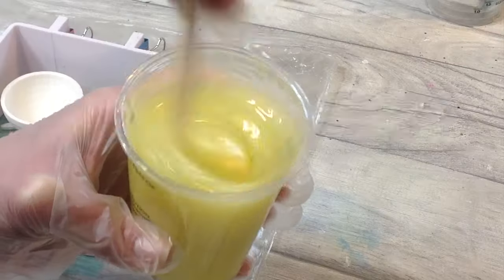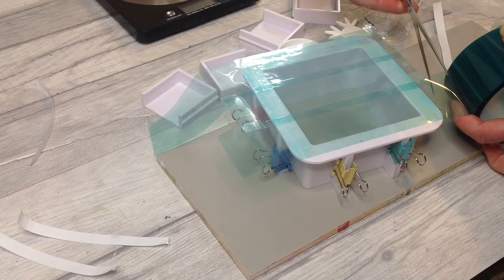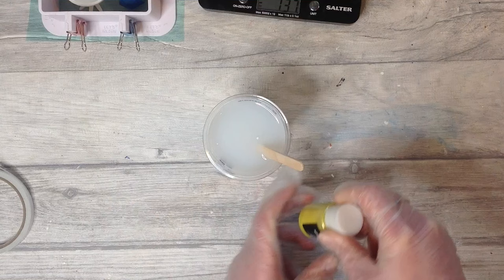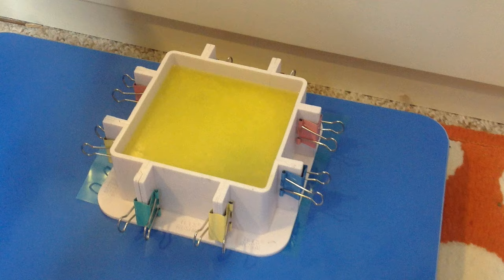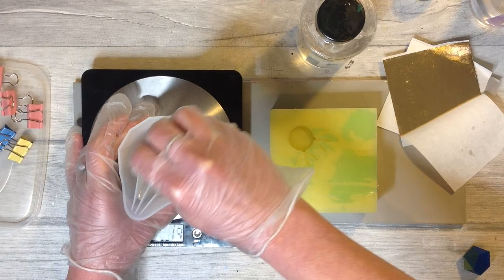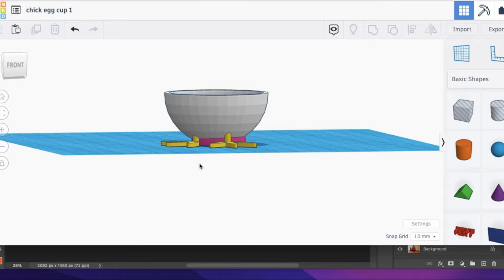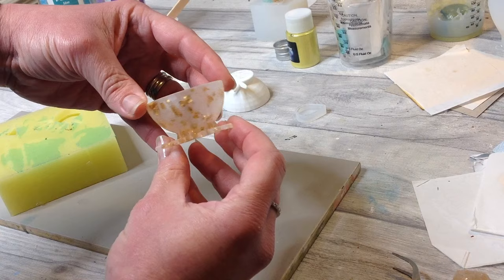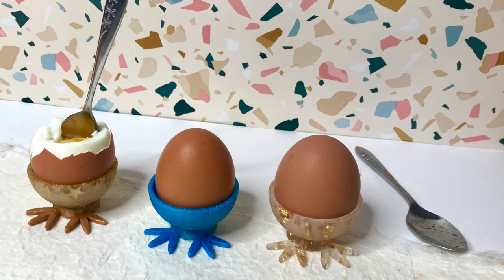HOW TO MAKE SILICONE MOLDS - for resin casting - FUN WITH RESIN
HOW TO MAKE SILICONE MOLDS - for resin casting, fun craft projects for unique results.

▶All other RESIN supplies
▶Printer material

UK Supplies:
▶Mold Housing
▶Craft files
▶Printer material

I make all my crafts for personal use and for fun.